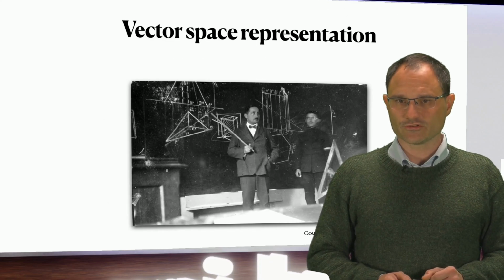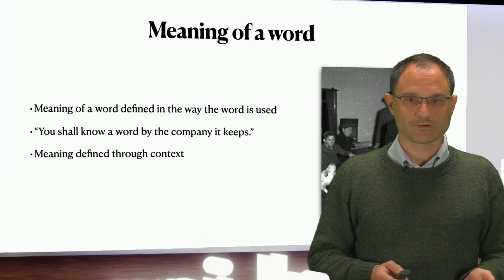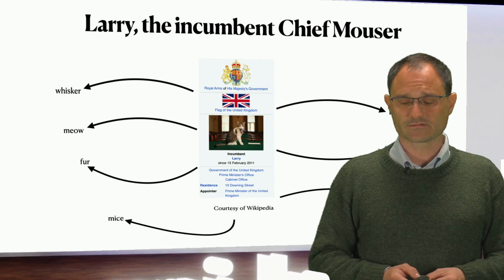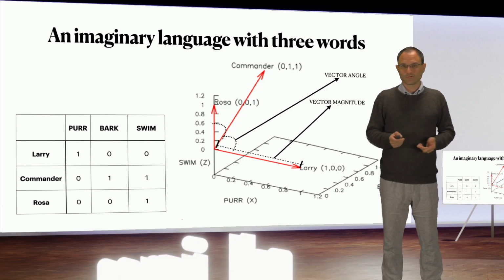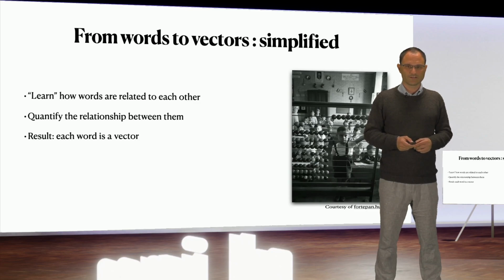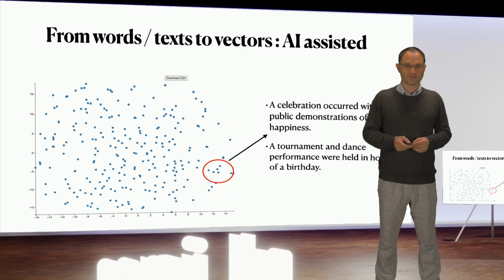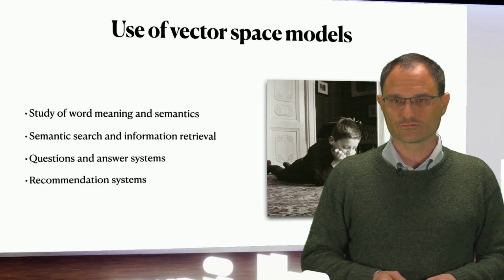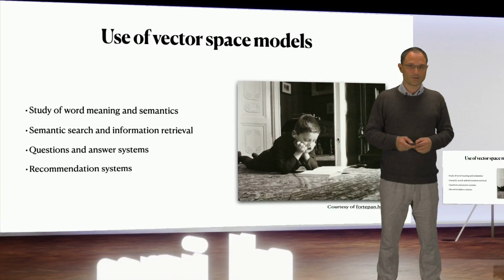LLM in the Humanities: Vector Space Representations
The third episode of a webinar giving an introduction into the use of Large Language Models in the Humanities.

Some research code related to this webinar